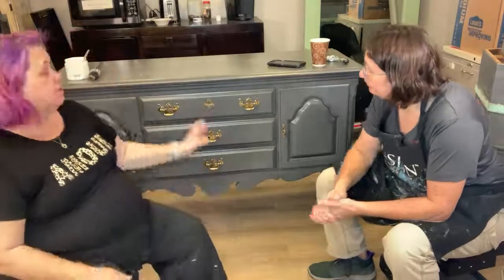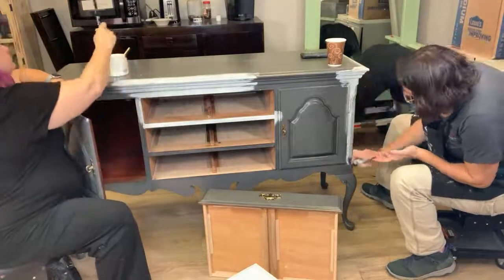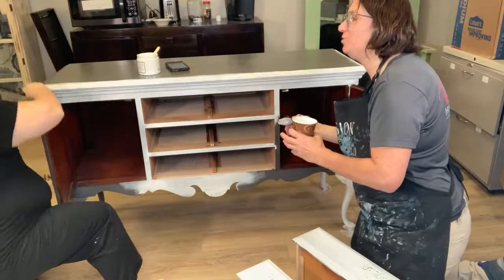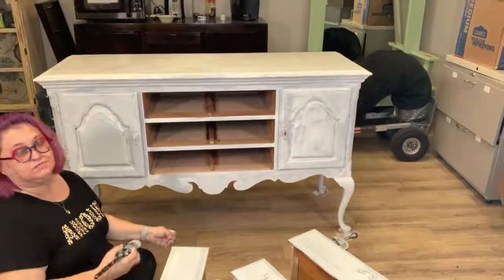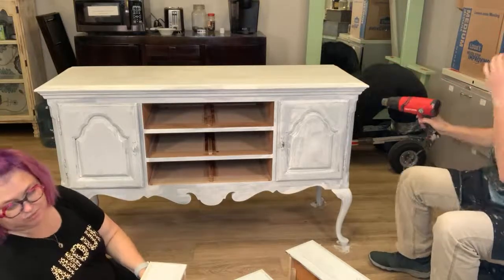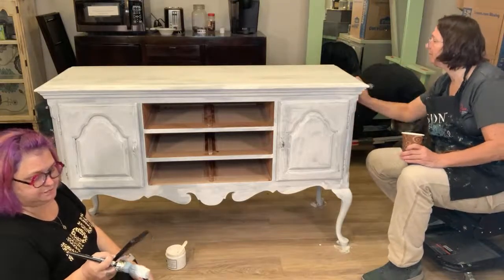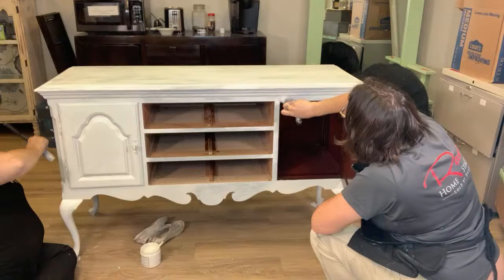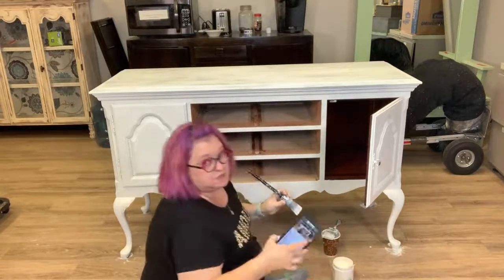Buffet makeover with Bungalow 47 Chalk paint